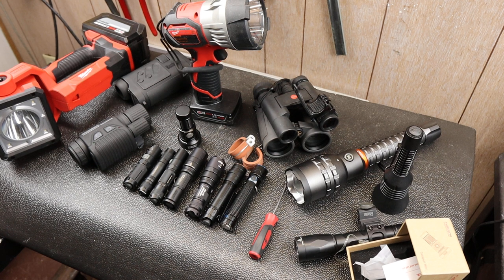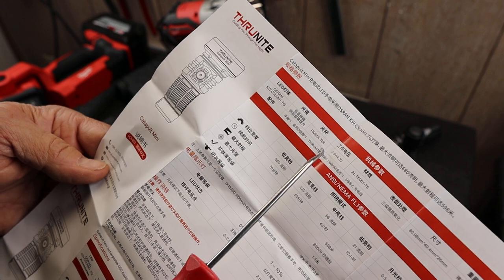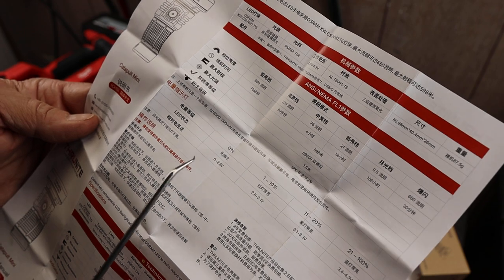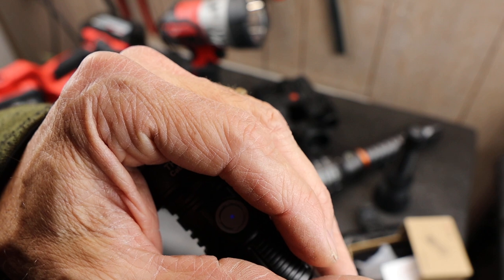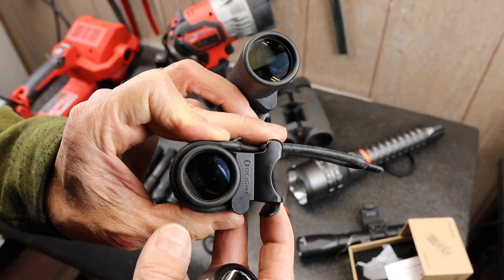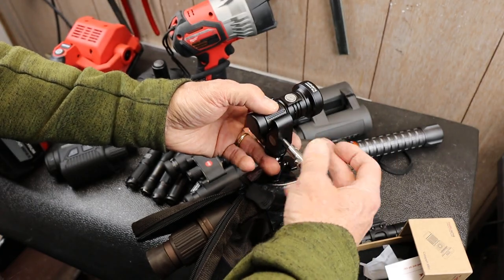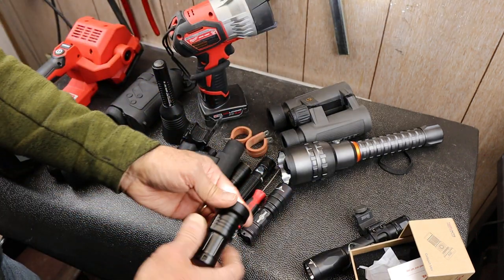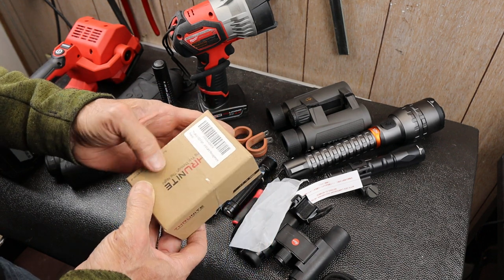Throwing Fire! The THRUNITE Catapult Mini will take your binoculars for a walk in the dark woods.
The THRUNITE Catapult Mini is an amazing Thrower flashlight. And yes, throwers do have a limited skillset, but what the Catapult Mini  does, it does extremely well. In the flashlight space called Throwers, this tiny nuclear bomb reached out a third of a mile with ease. But to see out that far, you need help. Pair the THRUNITE Catapult Mini with binoculars or a spotting scope and there is a great big hopefully friendly world of things to see in the dark.

The Olight flashlight mount with straps (used on the Leica Binoculars)

The Small Rig tripod adaptor clamp (used on the Leupold spotting scope)